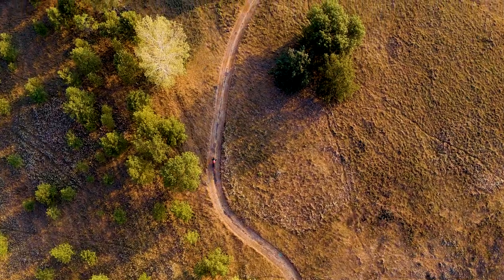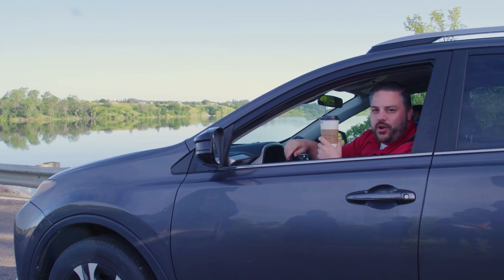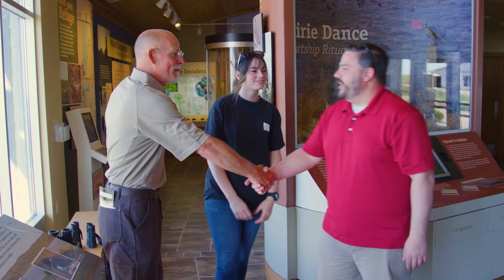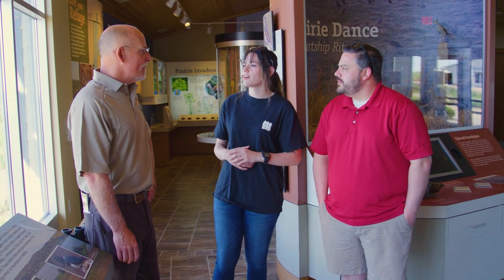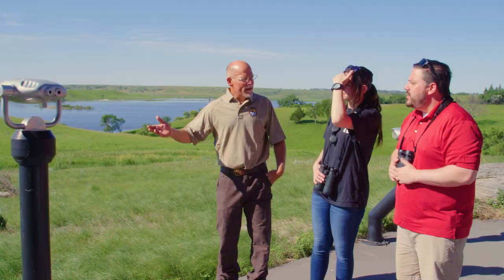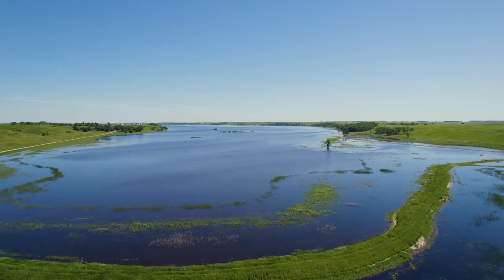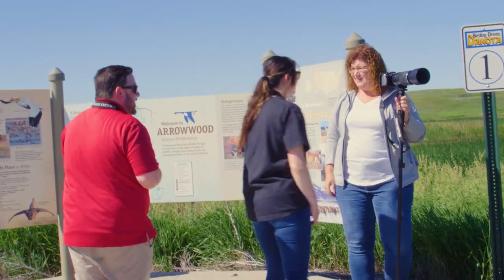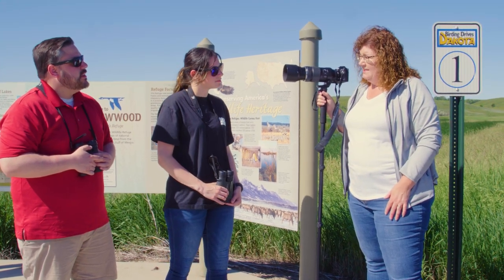Discover Jamestown - Episode 3 - Arrowwood National Wildlife Refuge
In Episode 3, Warren and Tamela travel a few miles north of Jamestown to visit the Arrowwood National Wildlife Refuge!

After getting lost in the sweeping landscapes, they meet up with Refuge Manager Paul Halko, who teaches them a few things about the site. Warren and Tamela venture out and come across a local photographer, Jill Edinger. She gives more information on the scenic birding drive that take up the rest of their day!

Whether you're looking to get lost on the prairie or see some birds you can only find in North Dakota, Jamestown should be on your list!

Your adventure awaits at DiscoverJamestownND.com!